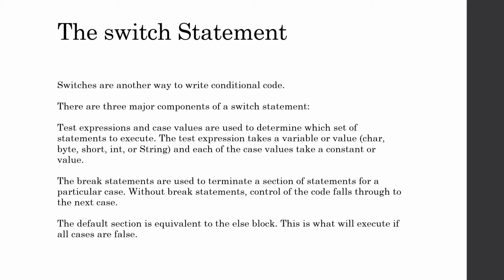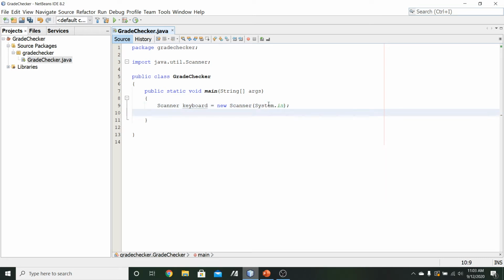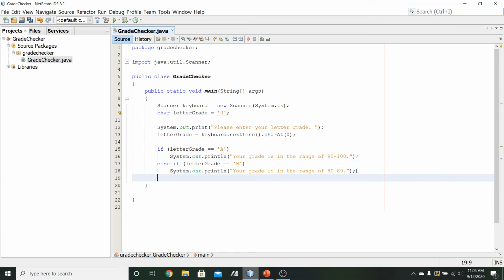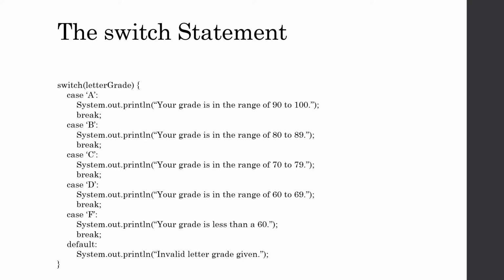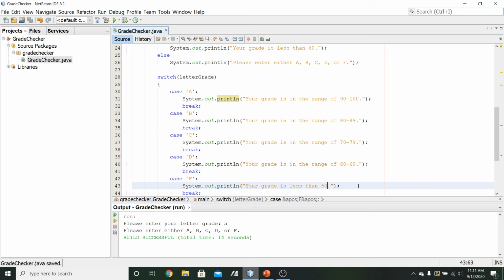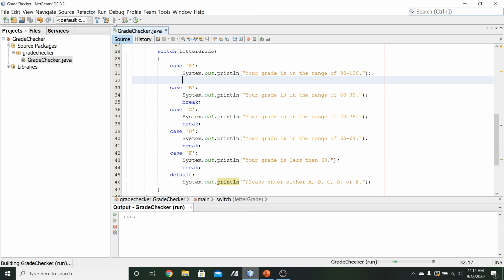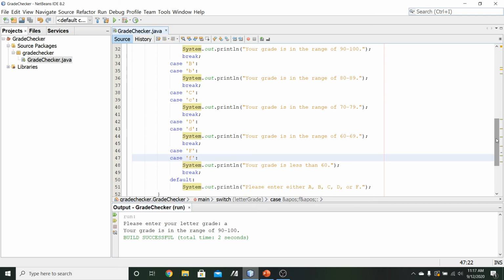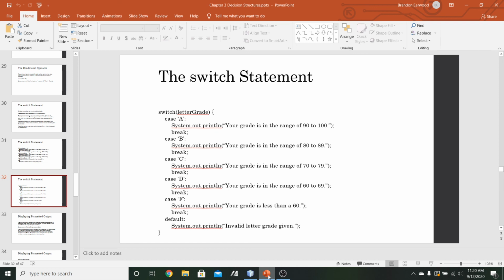The switch Statement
This is one of several videos related to Decision Structures for the Programming Fundamentals I course taught at Texas A&M University-San Antonio. In this video, I discuss the switch statement with a simple example demonstrating the similarities to if-else if-else statements. I also breakdown the key components of the switch statement.